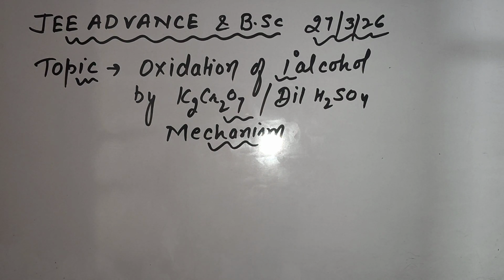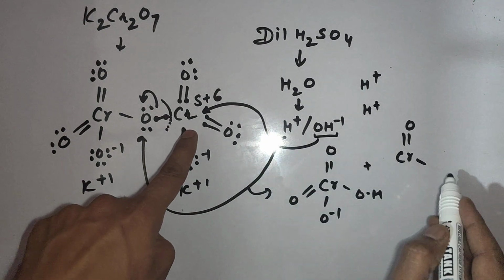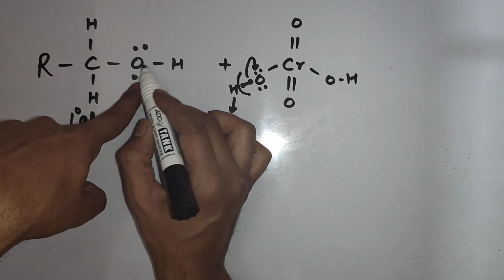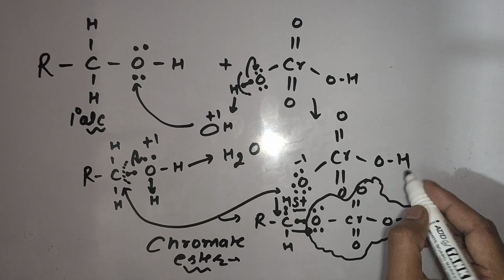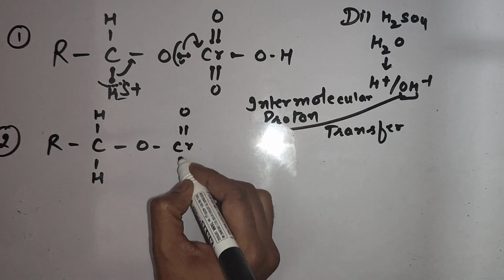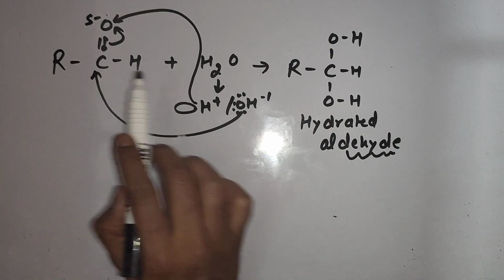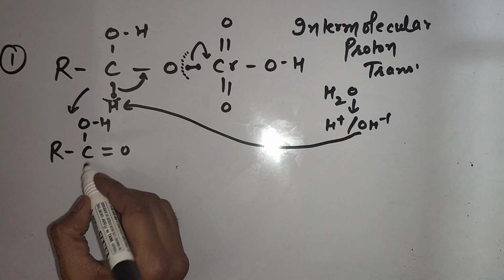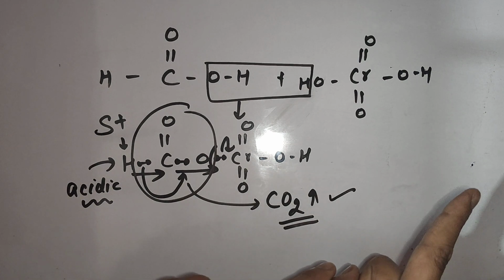( For JEE advance and B.Sc ) Oxidation of 1 degree alcohol by Acidified k2cr2o7 with Mechanism